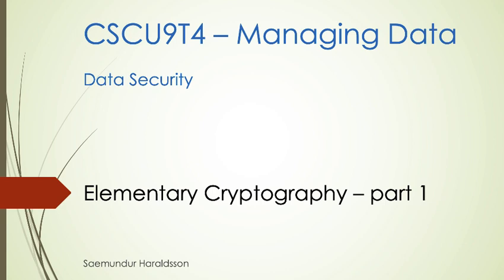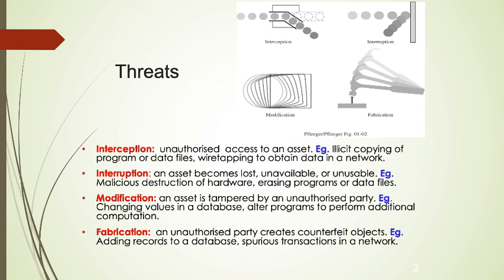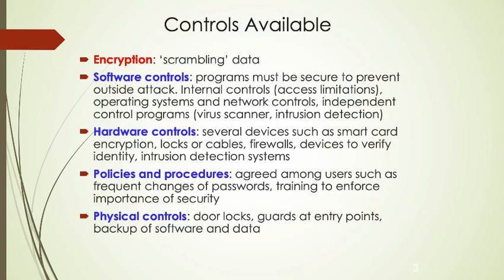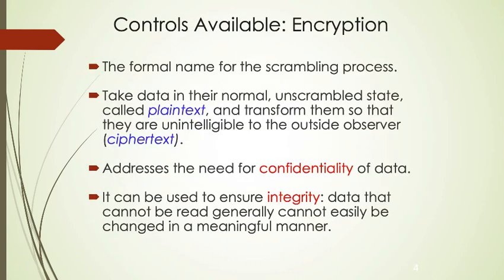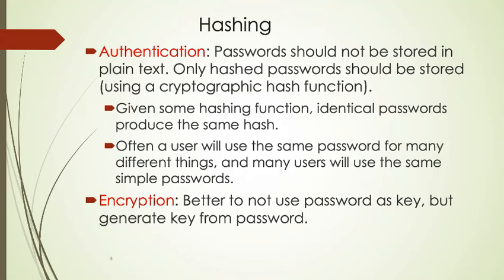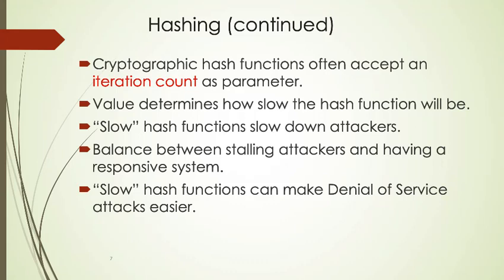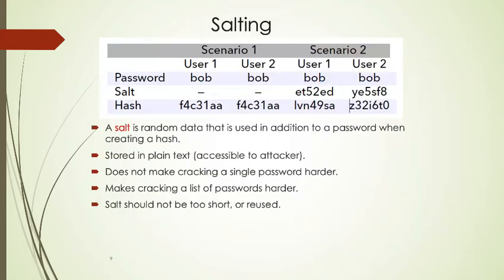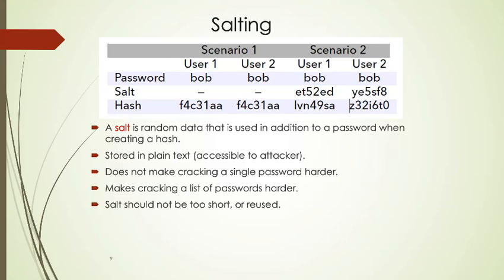07 crypto default